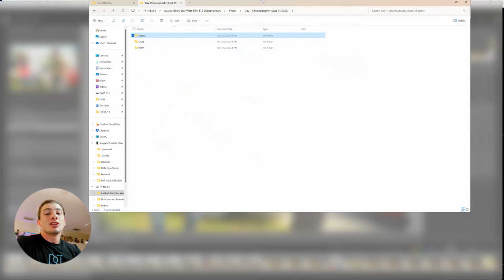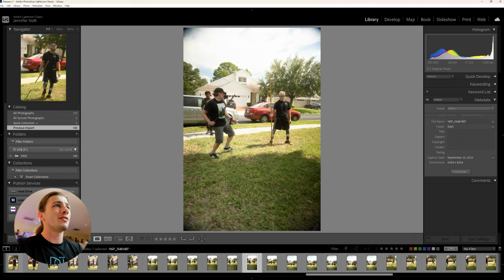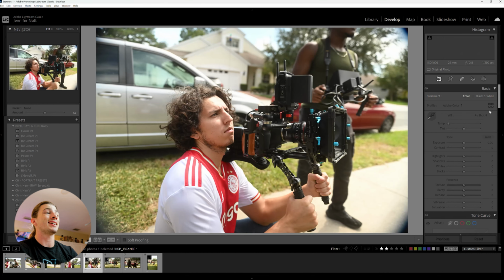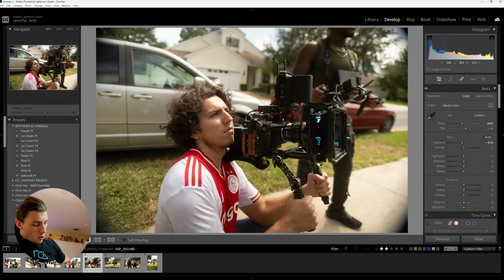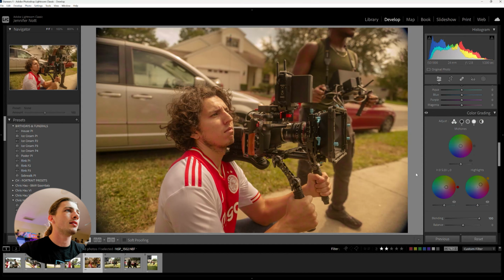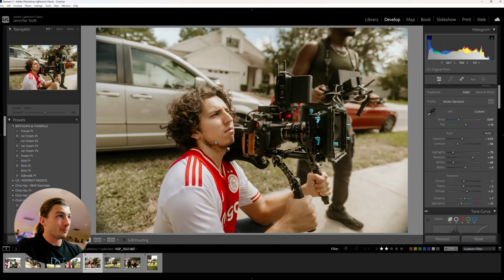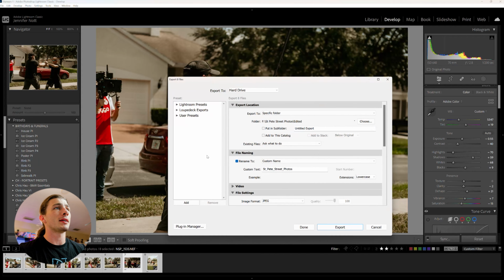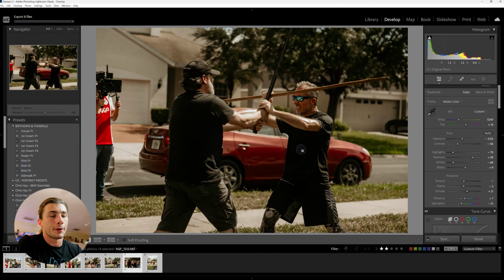Adobe Lightroom Classic FULL WORKFLOW | How to Import Photos, Sort Pictures, Edit images, Export.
Considering how important a "workflow" is, i figured I'd share mine. From copying the photos into my PC from the SD card to exporting the final deliverables, I'll walk you through my entire workflow from start to finish.

This is the workflow I use on EVERY job, from $150 to $10k+

Have questions, or need clarification? Comment on the video, I respond to everyone!